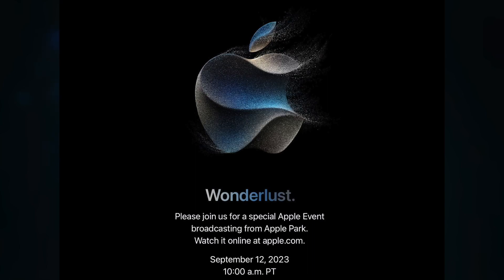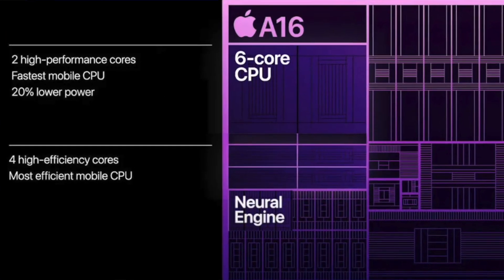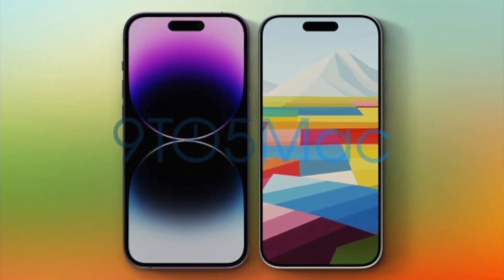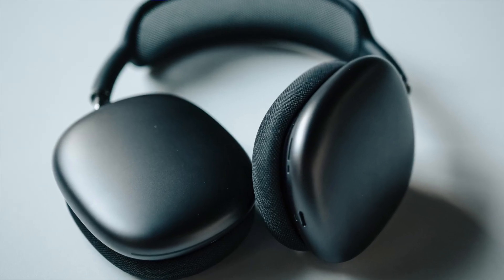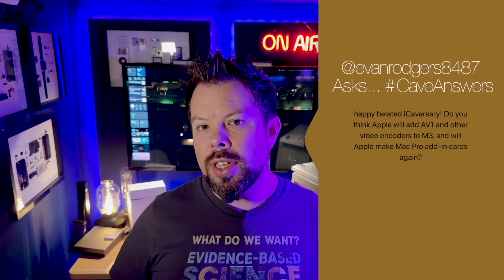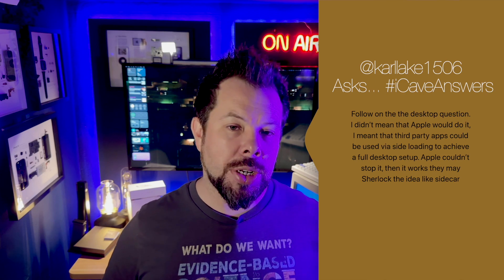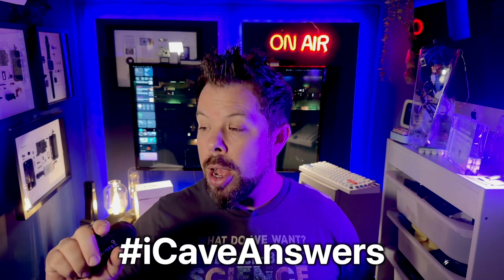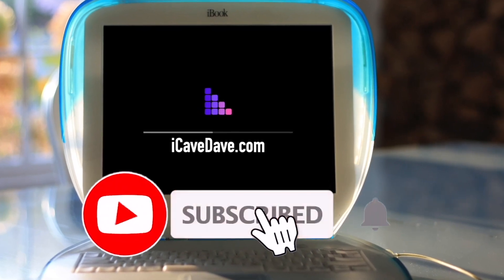Apple's iPhone 15 event is OFFICIAL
Apple Announces iPhone 15 Event: What to expect!

So we finally have our confirmation of the Apple Event, Apple has dropped the event invitations as expected for September 12th, and given that press are invited to be on site for the event and hands on time with the products after the presentation they had to give a couple of week for arranging travel and accomodation for the attendees.

Obviously, the iPhone 15 series. We’ll come to the iPhone 15 Pro in a moment, but for our base models this year, the 15 and 15 plus are also getting more changes than last year. Like, not a lot, but more.

We’re expecting a mild redesign to the frame with slightly more curved edges that SHOULD make the phone more comfortable in the 3% of people’s hands who don’t put a case on it from amazon within a day of buying it. The back of the base iPhone will aslo reportedly get the frosted glass that has until now been exclusive to the pro phones, and in the biggest change, the notch will finally be gone, replaced by the Dynamic Island across the full range. Oh, and the hole in the bottom of the phone for the cable will change shape a little too.

Onto the Pro iPhones, were also getting those new ports, but here it’s expected to be up to high speed thunderbolt,  meaning MUCH faster transfers, possibly as high as 40gb/s. That means that those much bigger video files that the Pro iPhones are able to produce, ProRes video for example will finally be able to get off the phone in a reasonable length of time. I’m personally a massive fan of AirDrop, but not everyone’s on a Mac, and this wired connection could be even faster. Beyond that, the colours look to be grey, lighter grey, darker grey and grayish blue.
And I say “Bigger one” rather than Pro Max as there’s a decent chance that given the price increase and addition of a periscope zoom camera on the bigger model that it may be named iPhone 15 Ultra rather than Pro Max - that would make it easier for Apple to justify the bigger price, but lets be honest we all know what’s really going on here. The brain of the iPhone 15 Pro and potentially Ultra this year will be A17, which should be a huge upgrade over last year because of it’s move to the new 3nm process from 5nm last year. That’ll help with both performance and efficiency gains.

Next up will almost certainly be Apple Watch Series 9 - and Apple Watch Ultra 2. Both are expected to get one key upgrade, the chip inside. Apple Watch has used essentially the same processor since Series 6, just with a different number scribbled on there in the factory. The new chips will be much more modern and move from 7nm to 5nm according to reports, again offereing more performance and better efficiency. And if you’re thinking, well my watch is fast enough - remember these will be around for years to come, so there’s a good chance that more challenging features could be coming down the line. And better efficiency? we’ll happily take that in something with a pretty small battery inside.
Other than the chip and potentially new colours though, there’s little to get excited about. Seems like 2024 is more likely to be when we get our big changes with Watch 10.

There could also be an iPad mini, or an iPad, or an iPad Air possibly, but not much to go on here and they’d likely be basically just chip bumps. If iPad 11 does come though, hopefully Apple can force the price down and lay the home button on the still sold iPad 9th generation to rest. It served us well, but it’s day is done.

Oh, and of course we’re also expecting an M3 Mac event too, but that will be in October, so we have plenty of time to speculate on that. But what do you think about the range at this event, let me know with any questions down in the comments below. And now, your questions.

icaveanswers happy belated iCaversary! Do you think Apple will add AV1 and other video encoders to M3, and will Apple make Mac Pro add-in cards again?

icaveanswers follow on the the desktop question. I didn’t mean that Apple would do it, I meant that third party apps could be used via side loading to achieve a full desktop setup. Apple couldn’t stop it, then it works they may Sherlock the idea like sidecar

icaveanswers So, since there’s no sign of an official touch screen Mac, what’s your thoughts on using the new Alogic Clarity Pro Touch monitor with a Mac mini to achieve similar results? Also, it’s getting time to replace my 2016 MacBook Pro (15-inch 2.6 GHz i7, 16GB,1TB). What would be a good upgrade? M1 MacBook Pro 14 inch? The new 15 inch MacBook? Currently used for video/audio work of a not too intense nature.